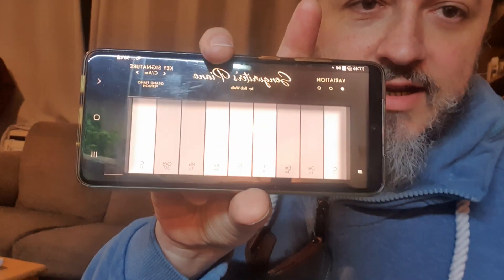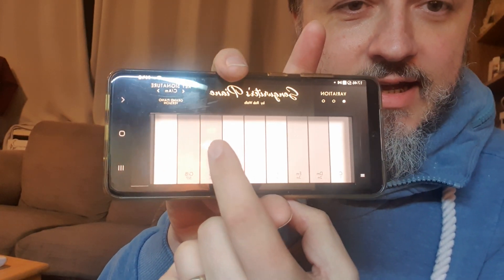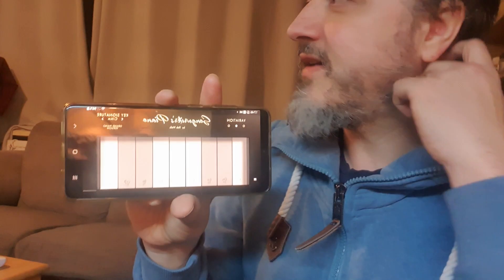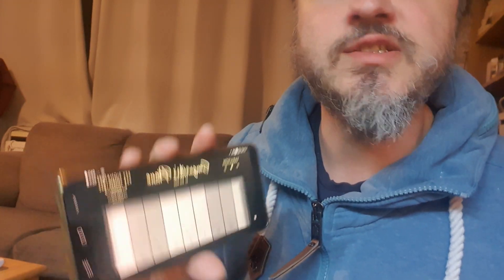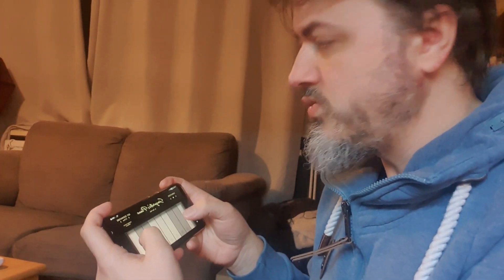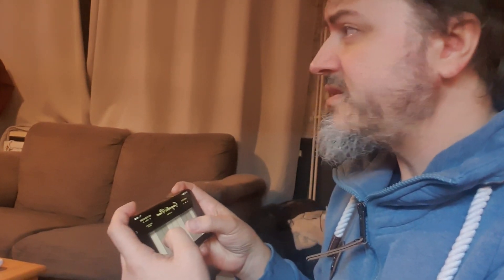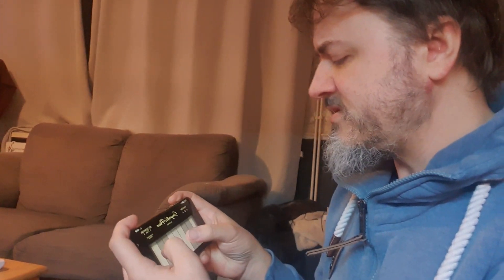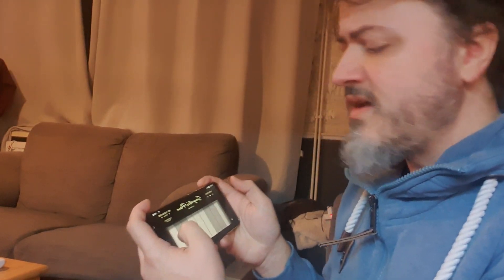Ideas Using Songwriter's Piano App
I play with Songwriter's Piano app, which is available on IOS and Android. coming up with melodic ideas before the words come later. just sent this to the creator, Rob Wells, producer and songwriter to see what he makes of it.